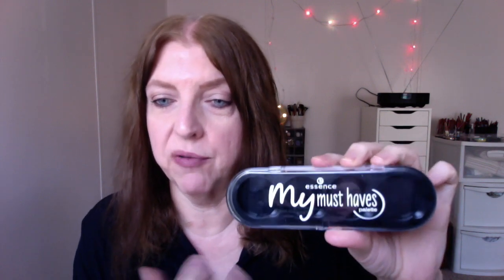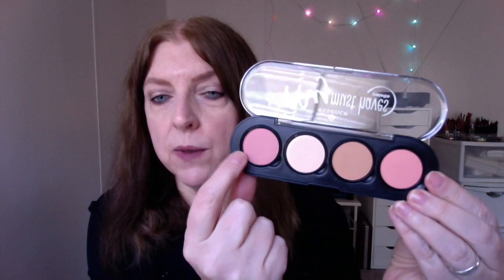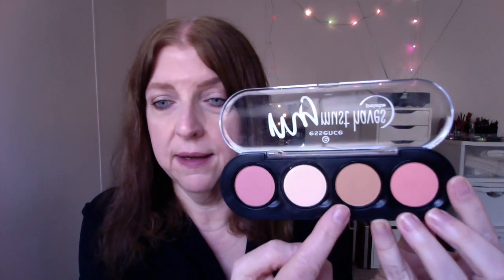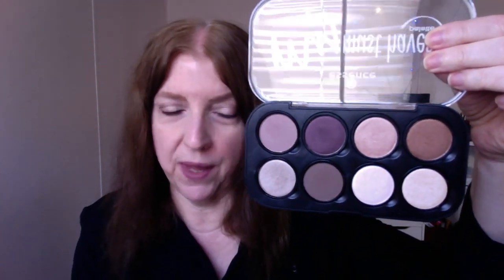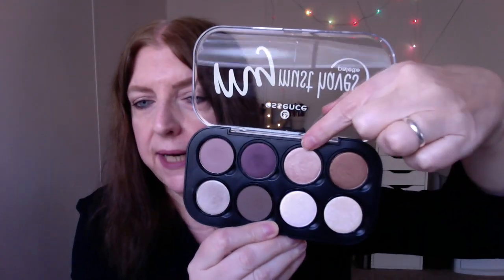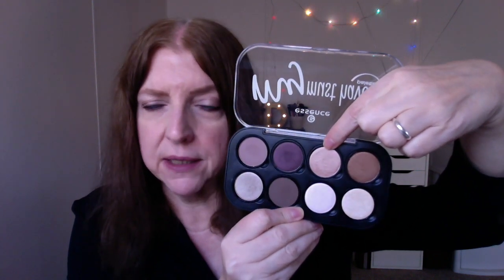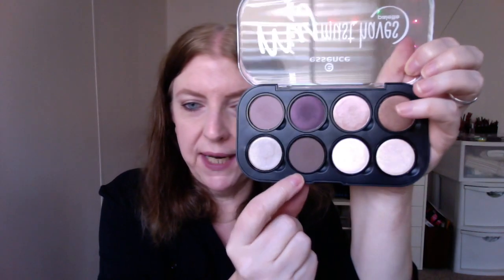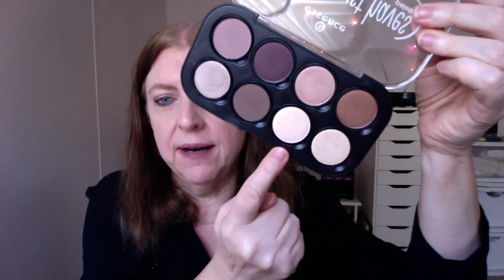NEW essence My Must Haves Fillable Palettes and More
What I'm wearing:
Wet n Wild Pout & Kiss Lip Balm in 950A Kiss
essence Fresh & Fit Awake Primer
essence Fresh & Fit Awake Make Up Foundation in 10 Fresh Ivory
L.A. Girl Pro.Conceal HD high-definition concealer in Porcelain
NYX HD Blush in Taupe (face contour)
essence 03 rosy glow satin blush
essence 01 let it glow highlighter
essence my must have eyeshadows in 01 go goldie, 02 all i need, 07 mauvie-time!
essence kajal pencil 01 black
Benefit Bad Gal Bang! Mascara
Makeup Revolution Brow Pomade in Caramel Brown
e.l.f. Lip Plumper
essence matt matt matt lipstick in 13 out of the box